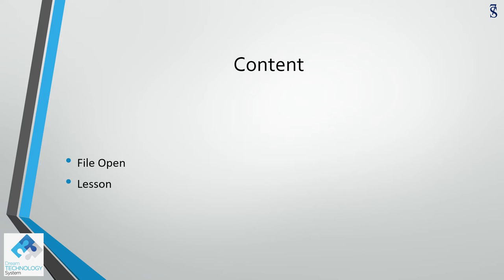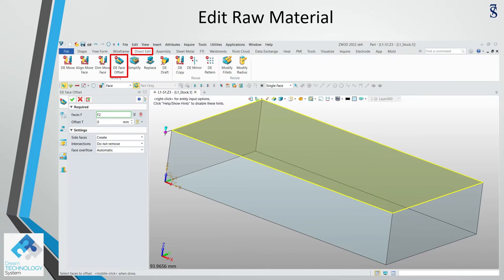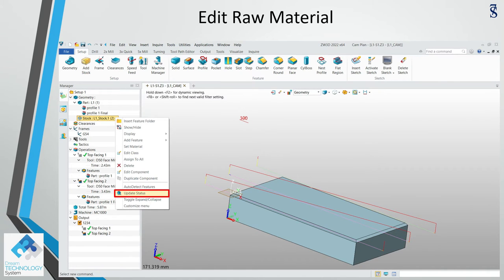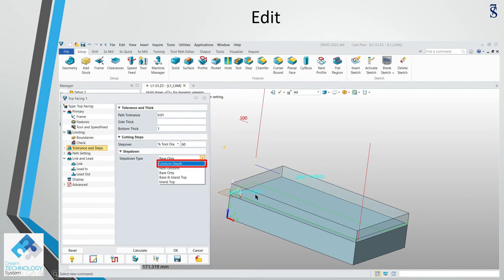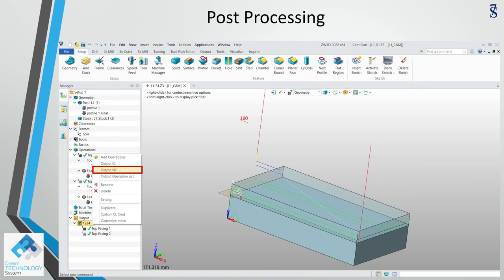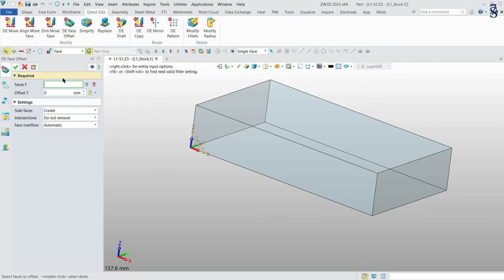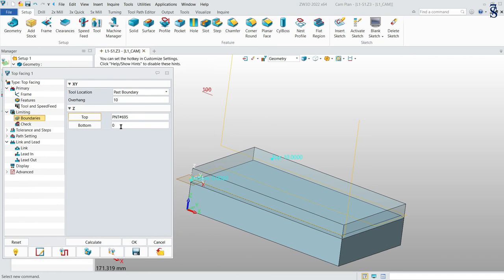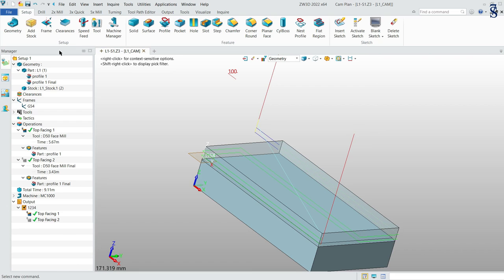[05] ZW3D 2022 - Thicker Raw Material! Program Modification!